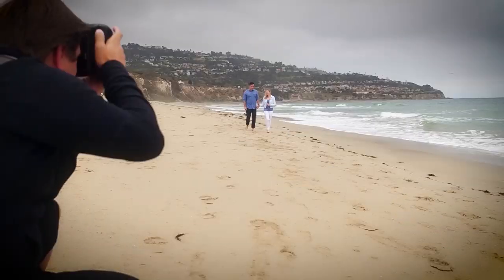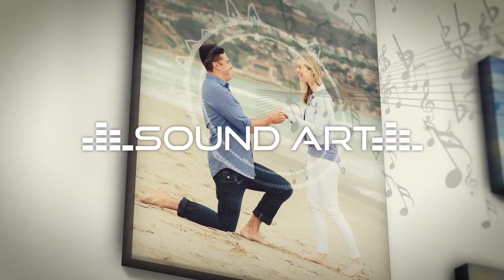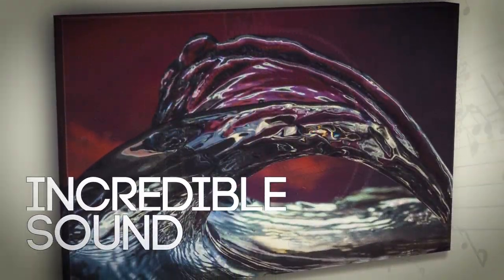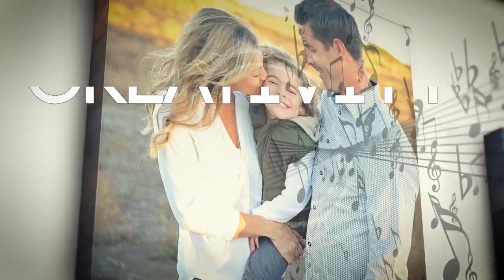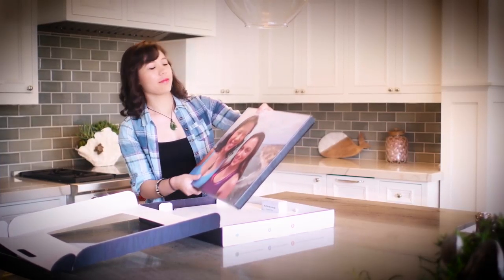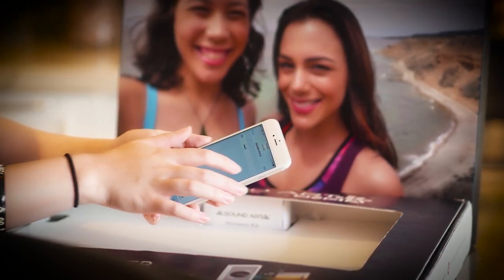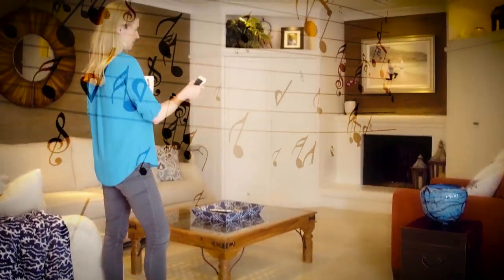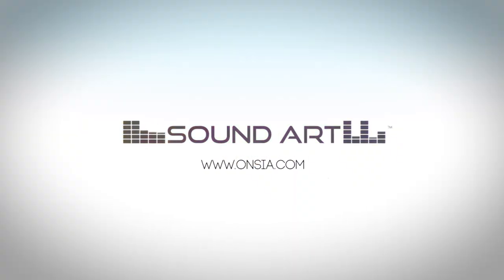Sound Art - Taking Art into the 21st Century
Introducing Sound Art!  A new way to enjoy your canvas artwork with our integrated bluetooth speaker system.